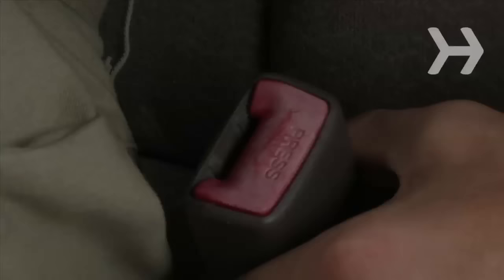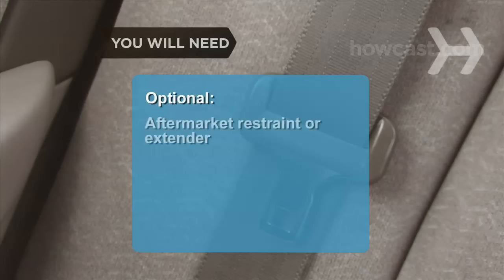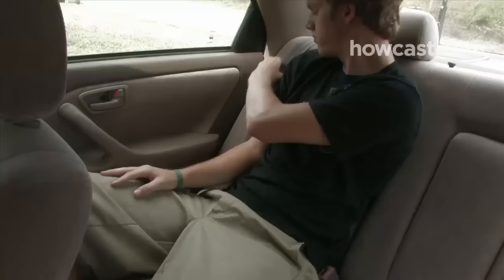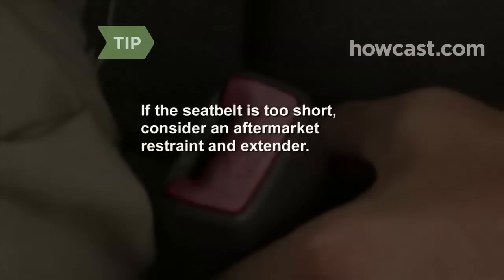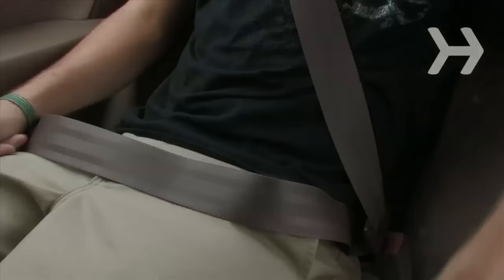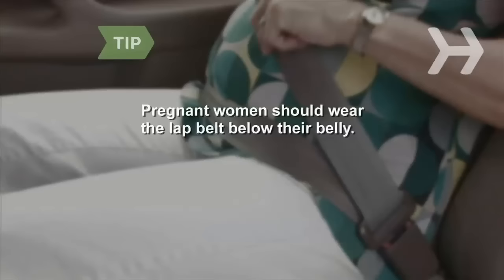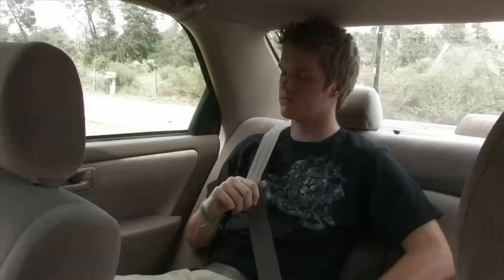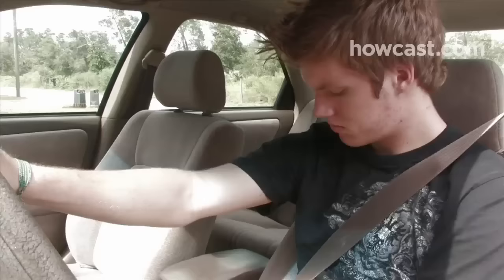How to Wear a Seat Belt Properly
Seat belts save lives…but are you wearing yours the right way? Size up yours for a safe ride.

Step 1: Pull belt across body
Sit in any of your vehicle’s seats and secure the three-point harness in its buckle by pulling it across your body.

Tip
If the seatbelt is too short, consider an aftermarket restraint and extender. Make sure they meet federal safety standards and are installed professionally.

Step 2: Adjust lower belt
Adjust the lower belt snuggly across your lap and pelvis area -- never your stomach.

Tip
Pregnant women should wear the lap belt below their belly, not on or above it.

Step 3: Adjust shoulder belt
Adjust the shoulder belt to fit comfortably across the collarbone and chest. It should never rub on your neck or face. Never put the shoulder belt behind your back or under your arm.

Step 4: Check before driving
Check that the belt is secure before driving.

Did you know? New Hampshire is the only state without a seat belt law.